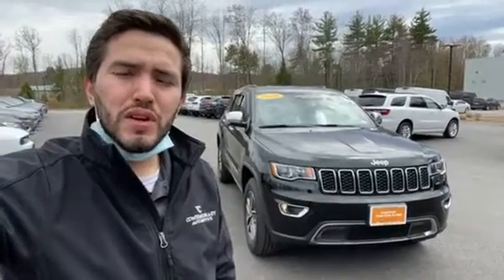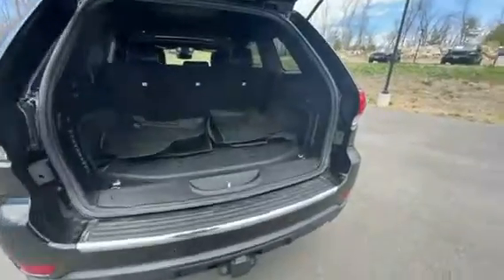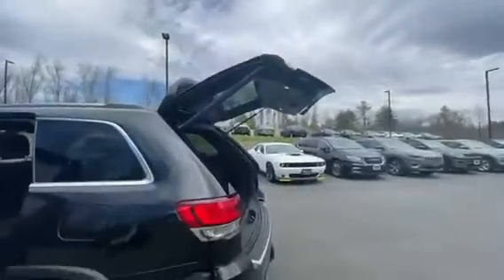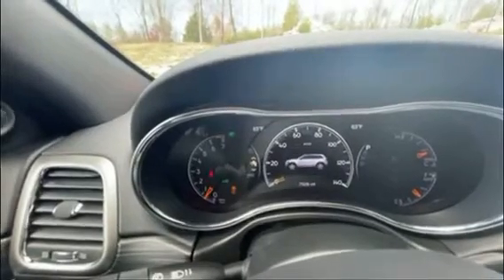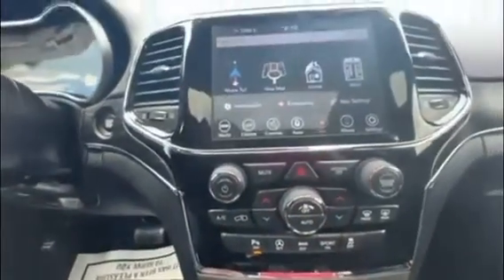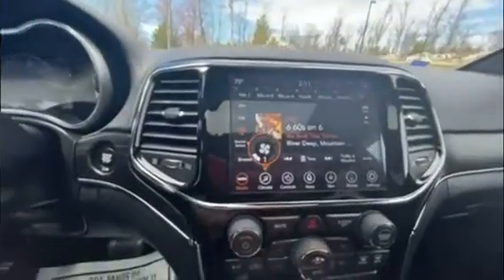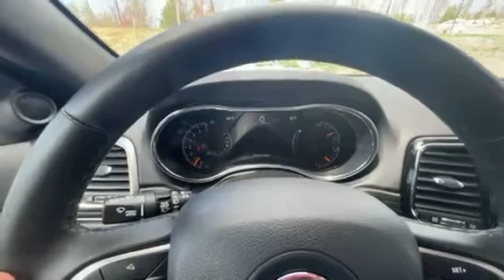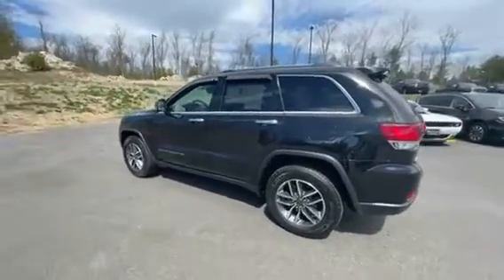M111-1 2020 Jeep Grand Cherokee